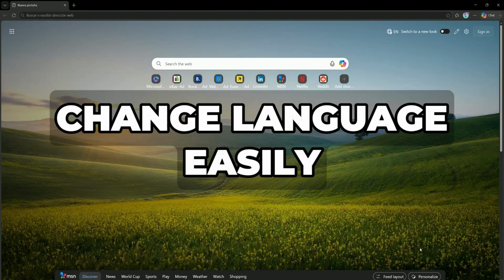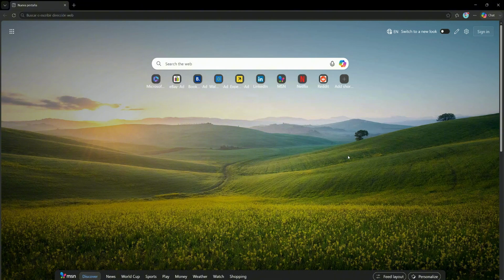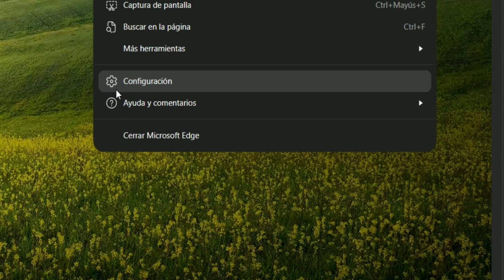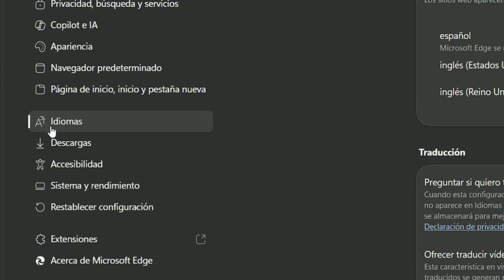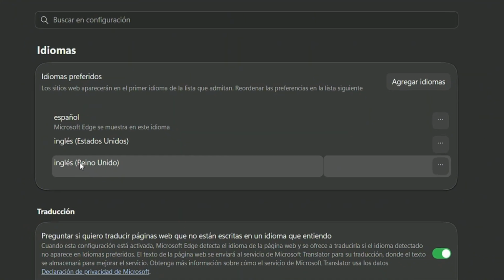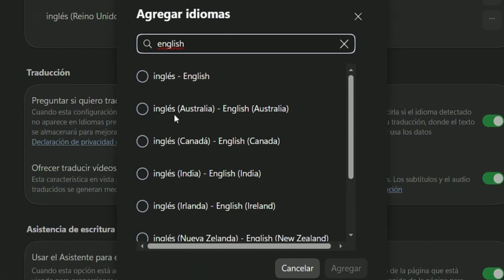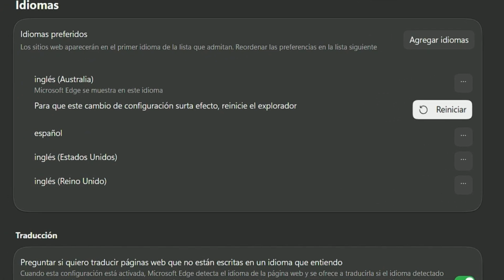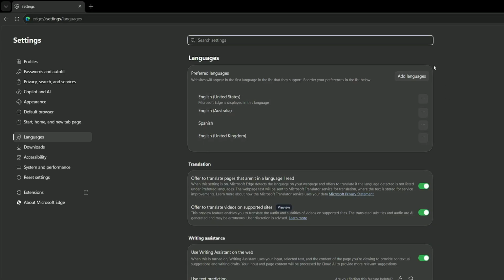How To Change the Language in Microsoft Edge Back to English (2026 Guide)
In this video, I'll show you how to change the display language in Microsoft Edge back to English or any other language you prefer.

Even if your browser is currently using a language you don't understand, you can still navigate the settings by recognizing common icons and menu layouts. This step-by-step guide is designed so you can follow along regardless of your current language.

In this tutorial you will learn:

    • How to find the language settings in Microsoft Edge
    • How to switch the browser back to English
    • How to recognize the correct menus without knowing the language
    • How to apply the new display language